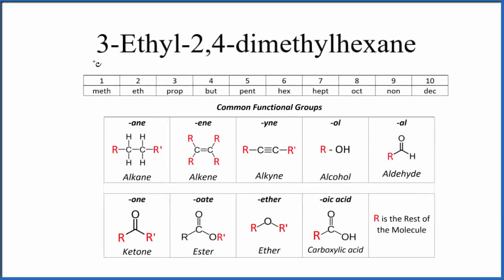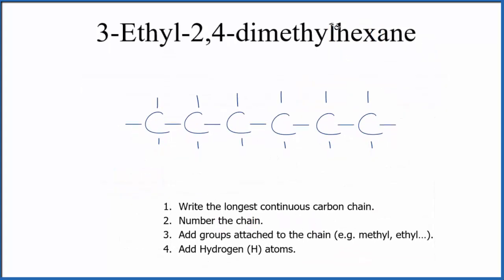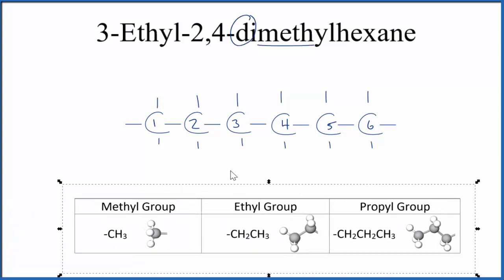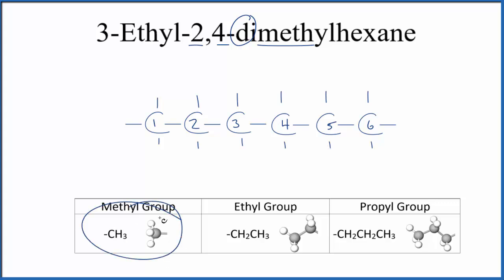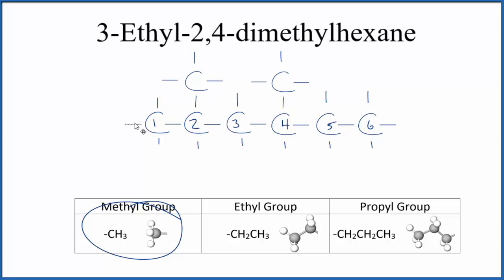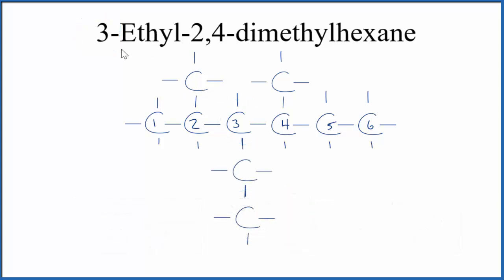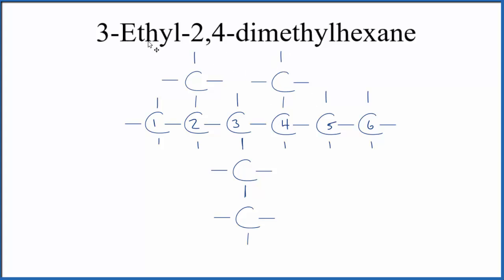How to Write the Structural Formula for 3-Ethyl-2,4-dimethylhexane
To write the structure for organic molecule 3-Ethyl-2,4-dimethylhexane we’ll start by writing the longest Carbon chain (called the parent chain).   Hexane is an alkane with six carbon atoms connected with single bonds.  Next, we’ll number the Carbon atoms one through six.

Since it is 3-Ethyl-2,4-dimethylhexane we’ll put the ethyl group (CH2CH3) on Carbon atom number three.   The methyl group s(CH3) will go on the second  and fourth Carbon. Each Carbon atom will have four single bonds so we'll add H atoms to each Carbon until there are four single bonds.   This will give us the correct structure for 3-Ethyl-2,4-dimethylhexane  (we can consider this a Lewis Structure).

Note that each Carbon atom is sp3 hybridized in 3-Ethyl-2,4-dimethylhexane  and the molecular geometry with respect to each Carbon will be tetrahedral.   The bond angles between atoms will be 109.5 degrees.  This gives us the shape of the molecule.